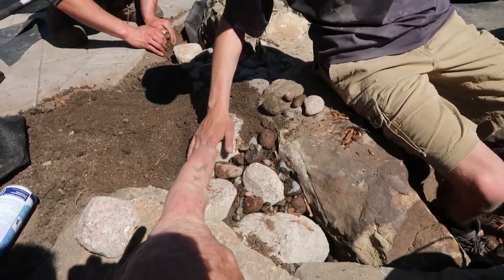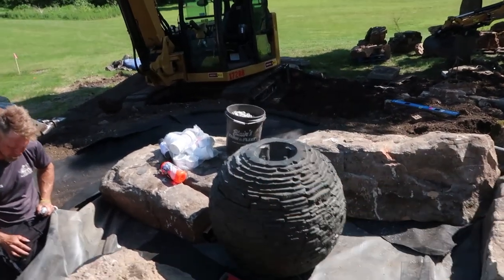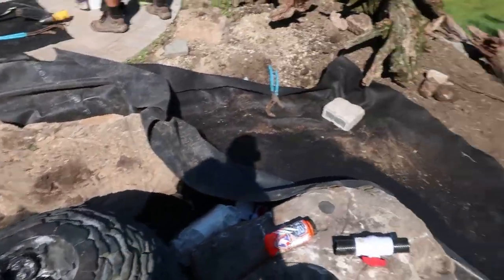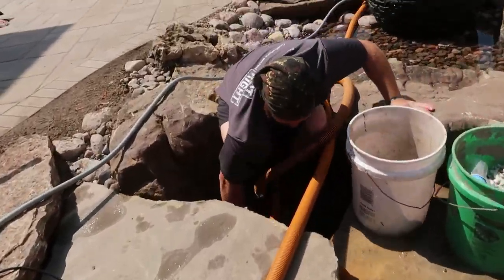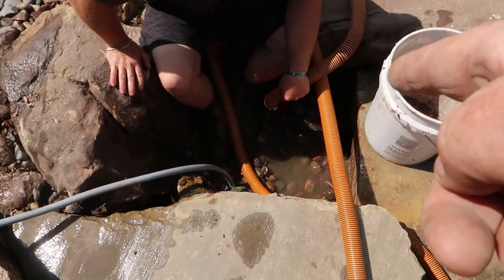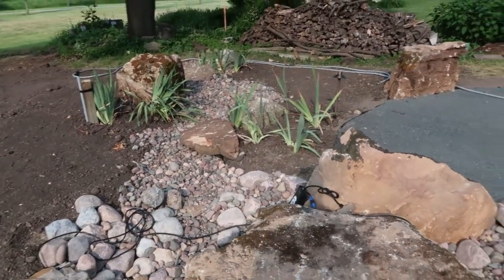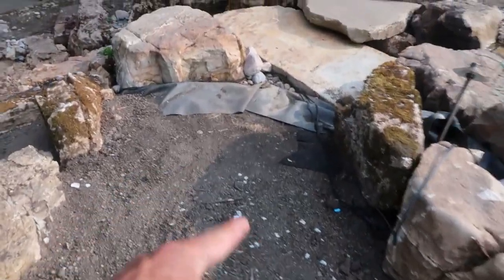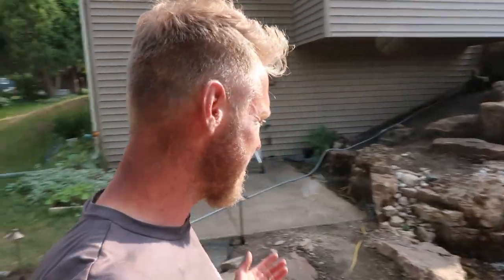YOU Won't Believe This *BACKYARD WATERFALL* - Part 5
Wow! Can't believe we're finally done installing this incredible backyard waterfall in the middle of a heat wave. So many details went into this project - it was a great way to start our pond construction season.